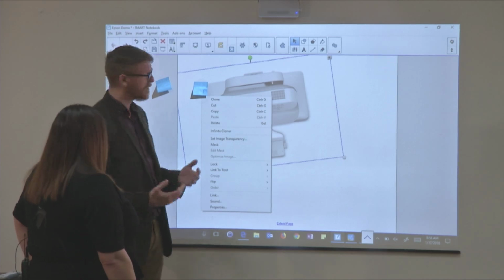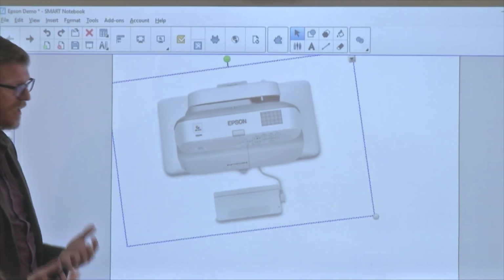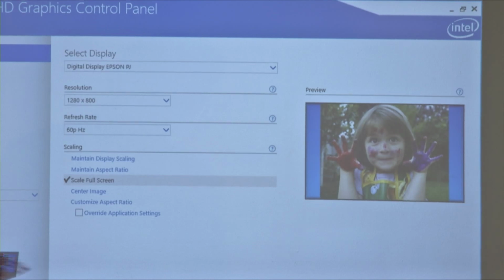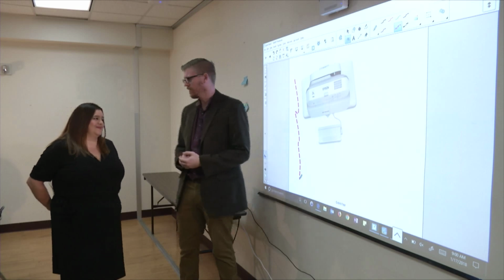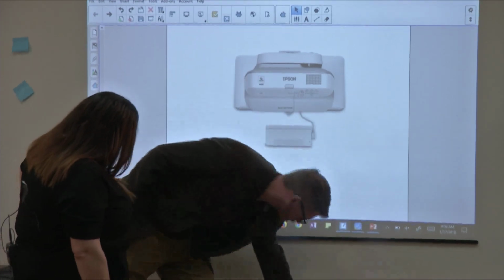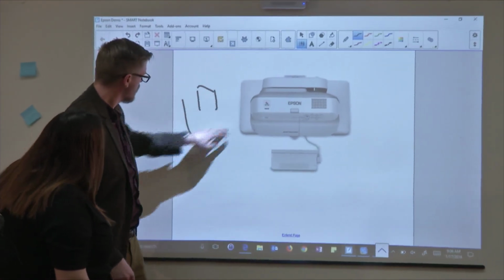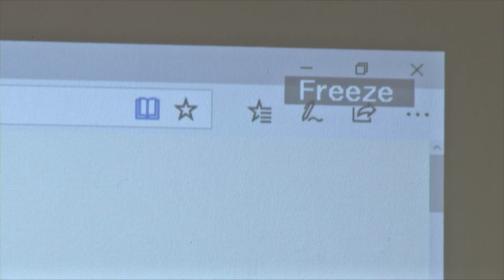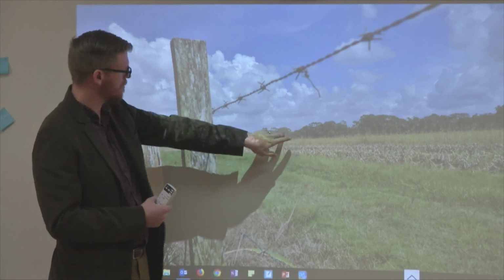Digital Learning #335 February 2018 EpsonBright Link Tips and Tricks: part two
Host Connie Kolosey is joined by Alex Herren and Stacey Pellerin-Vanderloop for an in-depth look at Epson BrightLink.  This edition of Digital Learning is devoted to guiding users toward a positive experience by providing tips on how to use their new interactive projectors’ many features.